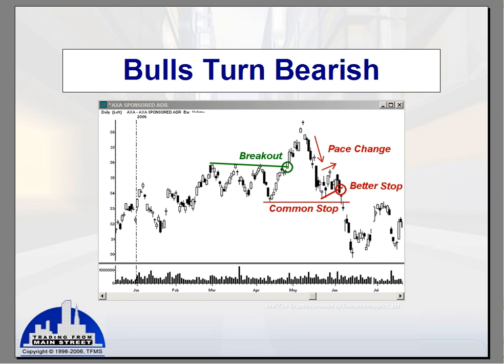Bulls Turn Bearish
Leave a comment below if you want to buy the full package at a SPECIAL PRICE, consisting of 5 technical signals lessons, course workbook, market timing guide and "Trading made simple" lesson and guide.
IT'S THE ALL-YOU-NEED AND BASICS FOR MARKET TRADING. GRAB THIS DEAL WHILE IT LAST!